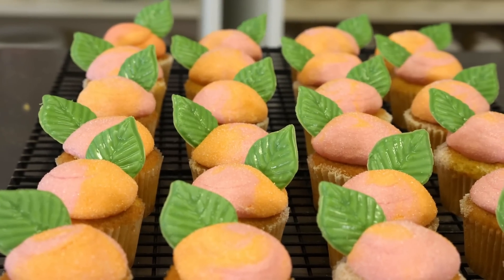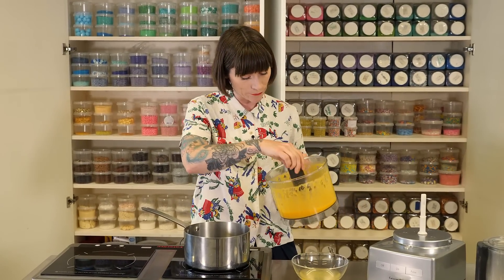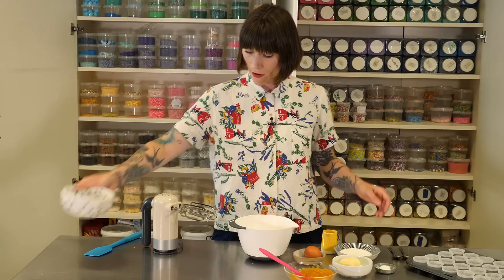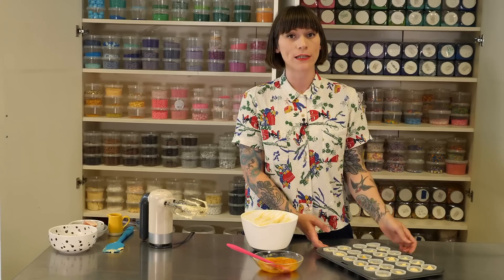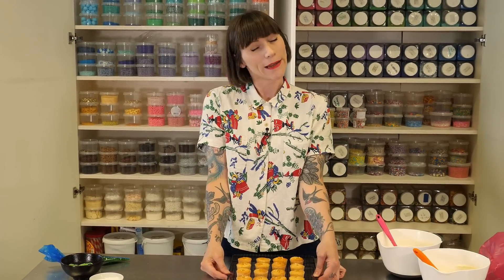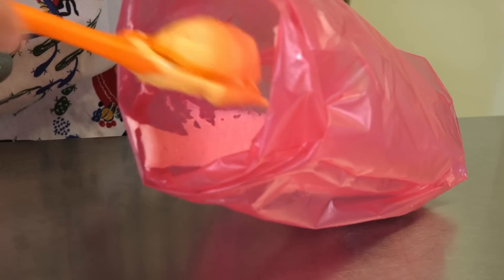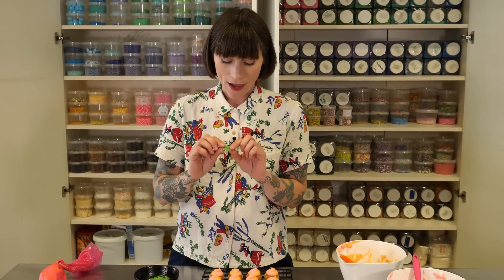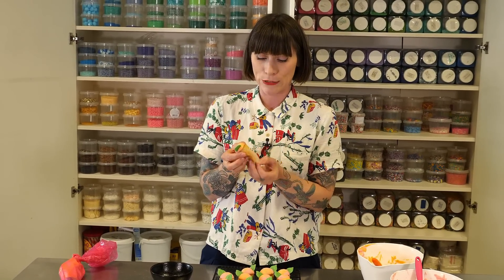Peaches & Cream Mini Cupcake Recipe & Tutorial | Cupcake Jemma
You guys ask me constantly for a how-to on Mini Cupcakes and you're about to realise how bloomin' simple it is. Totally not rocket science. All you need is a mini cupcake pan, mini paper cases and ANY of my cupcake recipes. GO!!

Recipe -
For the Peach goo...
1 tin of peaches (syrup strained and saved)
50g caster sugar

63g self raising flour
63g caster sugar
63g soft unsalted butter
1 large egg
1/8 tsp bicarbonate of soda
1/2 tbsp milk
1/4 batch of peach goo to ripple and 1/4 to fill the cupcakes

CAKESTAGRAM: @crumbsanddoilies

Crumbs & Doilies
1 Kingly Court
London
W1B 5PW